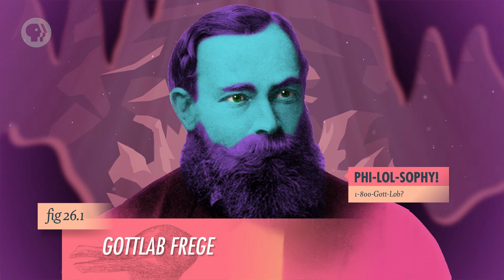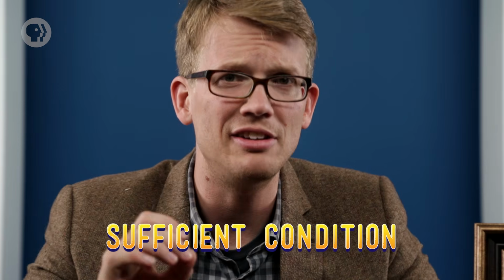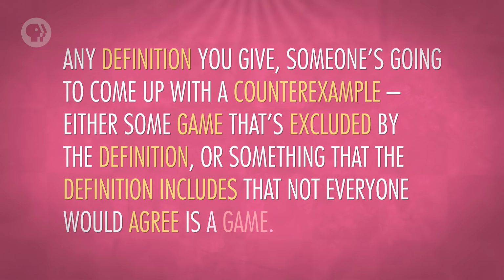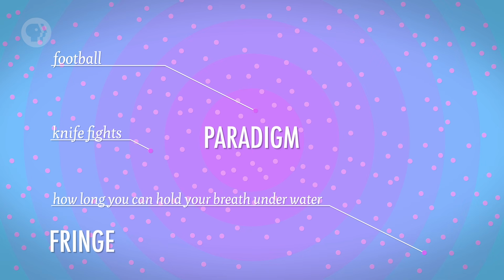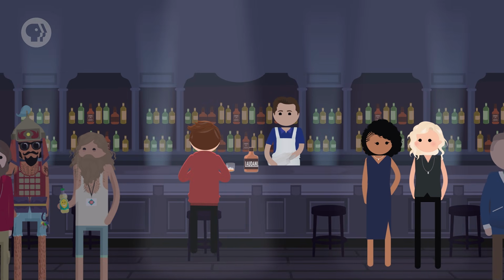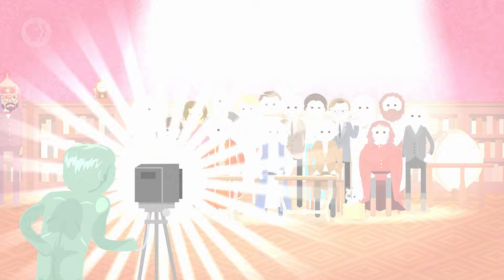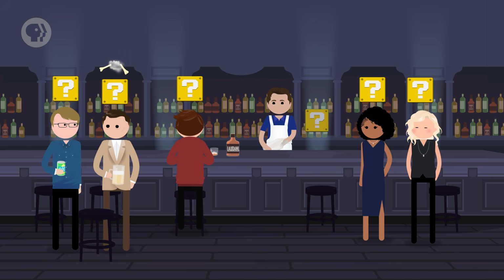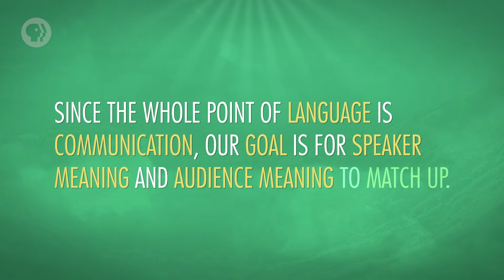Language & Meaning: Crash Course Philosophy #26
Today we start our unit on language with a discussion of meaning and how we assign and understand meaning. We’ll cover sense and reference, beetles in boxes, and language games.

We’re also getting into the meaning-making game ourselves: bananas are now chom-choms. Pass it on.

All other images and video via ThinkStock or VideoBlocks